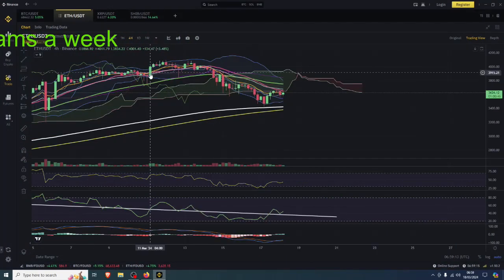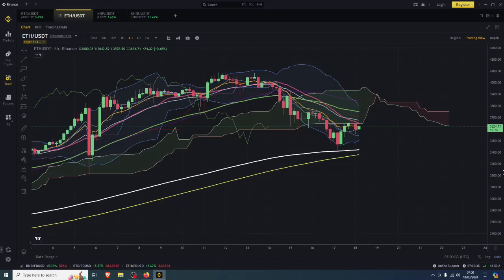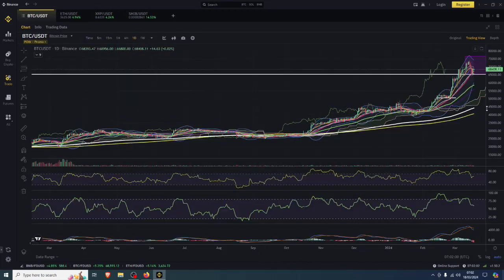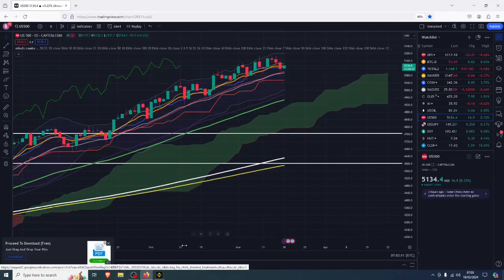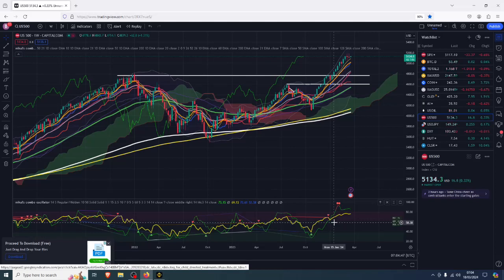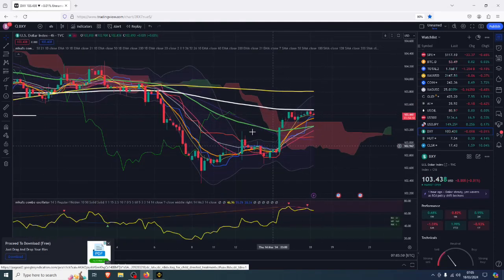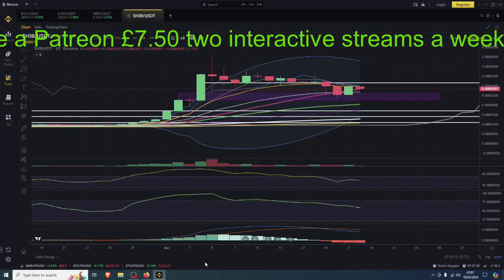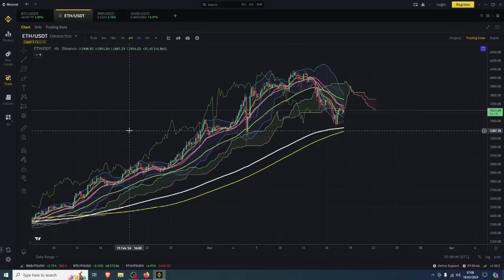Ethereum V Shape Recovery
MEXC Crypto Exchange

🤑🤑🤑CRYPTO EXCHANGES 🤑🤑🤑

Pionex
free trading bot exchange

🤖🤖🤖BOT TRADING🤖🤖🤖

📊📊📊COPY TRADING📊📊📊

Bityard
exchange with copy trading